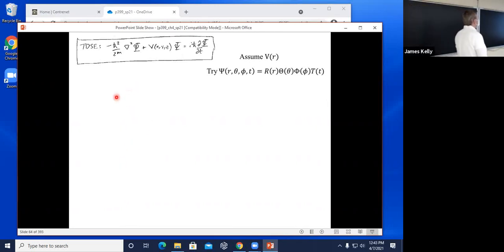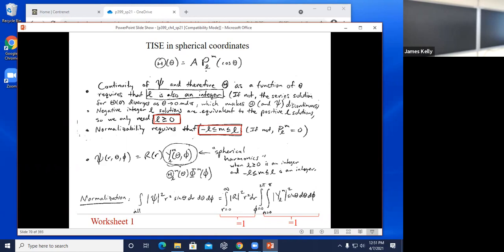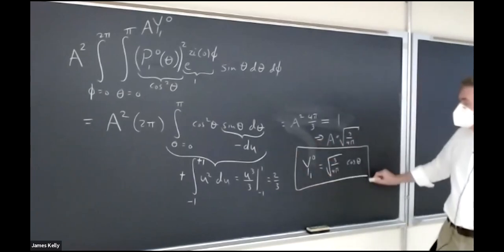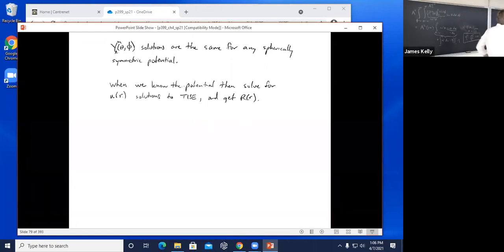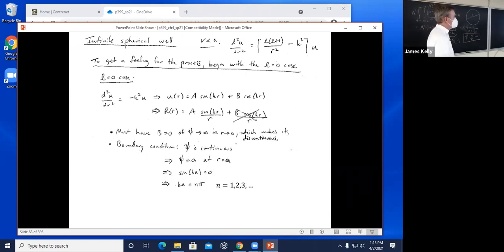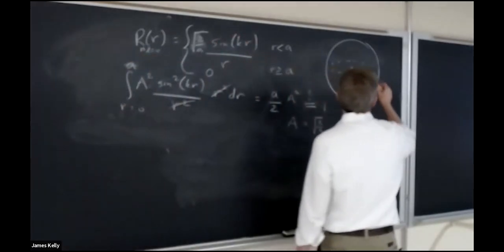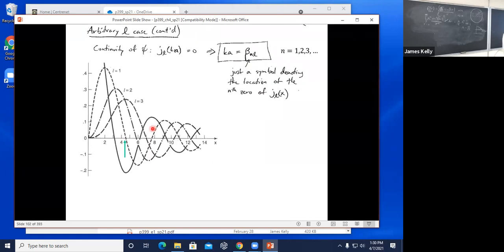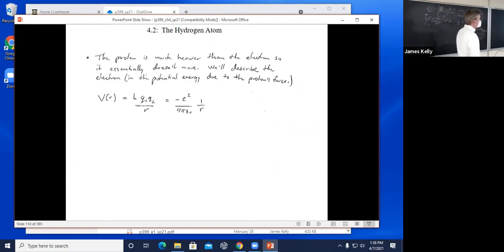p399_week9_day2_class_meeting_sp21